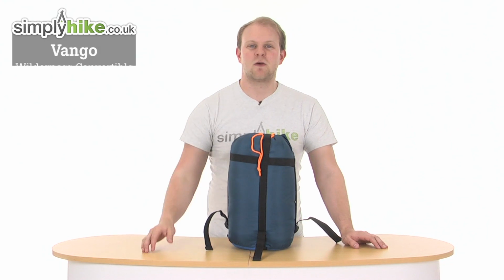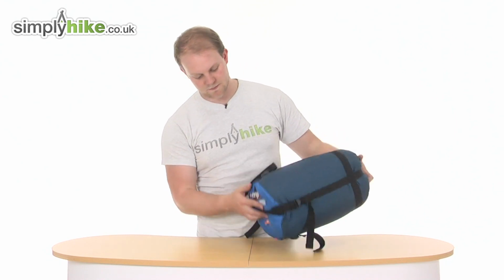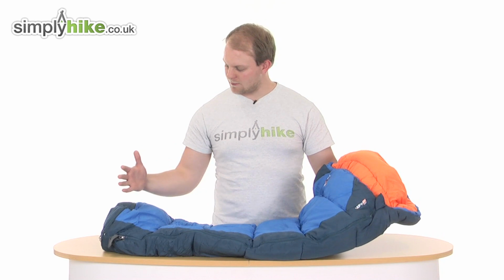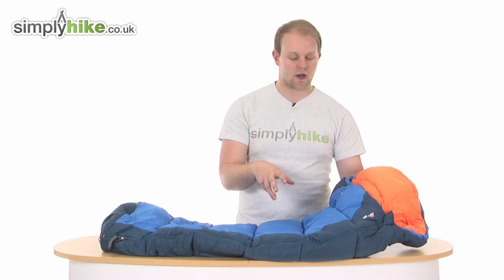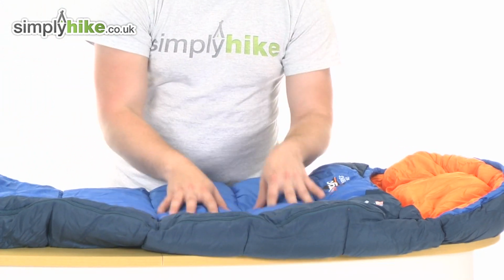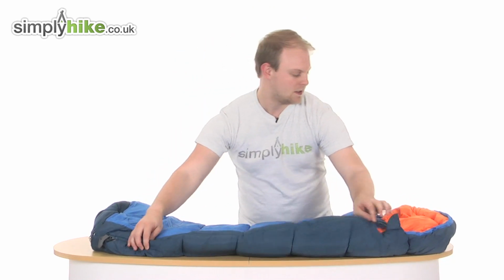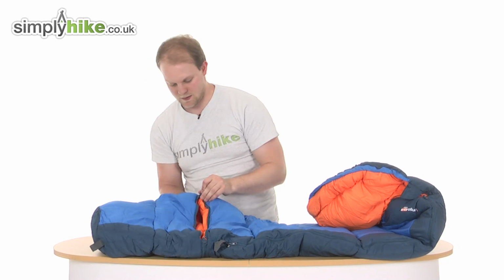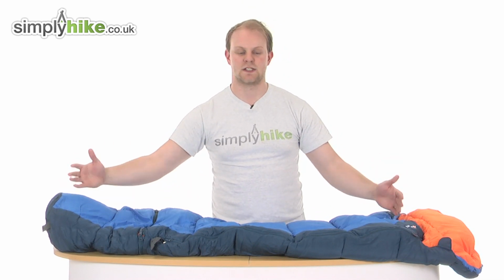Vango Wilderness Convertible Sleeping Bag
The Vango Wilderness Convertible Sleeping Bag is super compact and easy to put in your backpack! Its made from a durable, lightweight polyester material which is water resistant and will keep you comfortable all night long.

To browse our full range of outdoor clothing, footwear and camping equipment, with free delivery over £100 and free returns